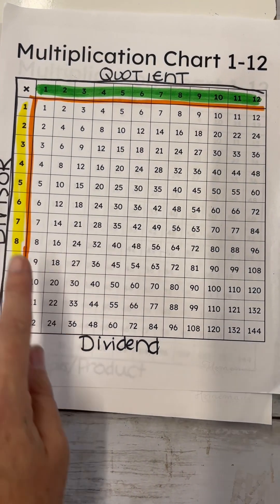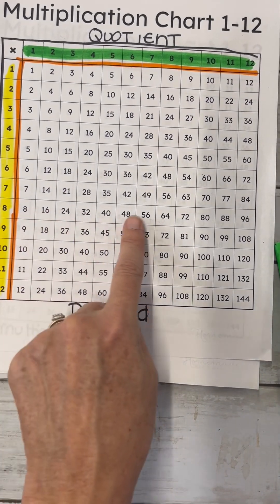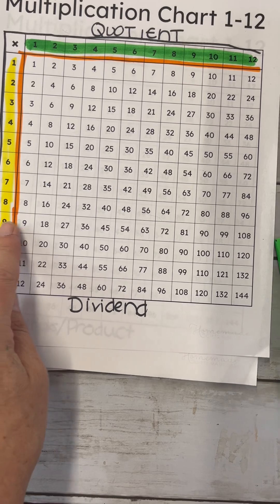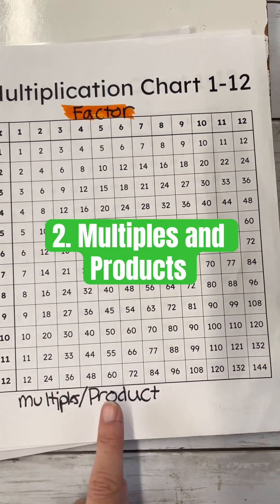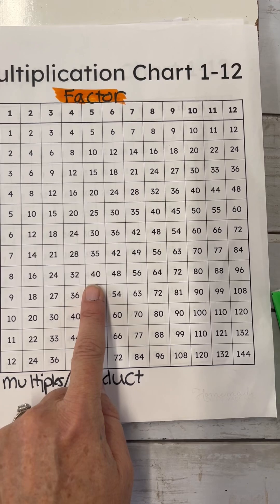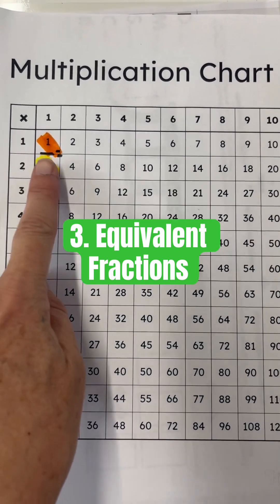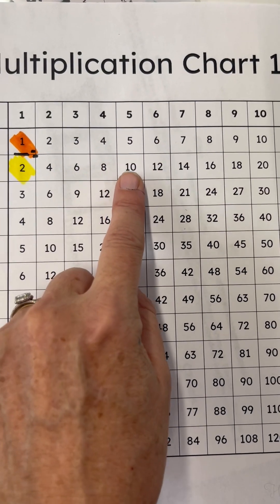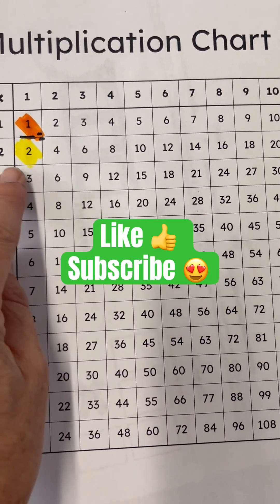Math Facts Made EASY for Struggling Kids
If your kids struggle with math facts, this video is for you! Learn how to use the multiplication chart for multiples, factors, products, equivalent fractions, and division. Say goodbye to math anxiety and help your kids see that math is figureoutable and doesn't suck!